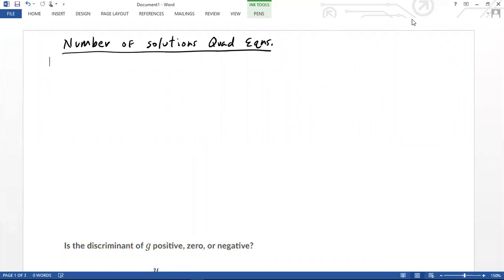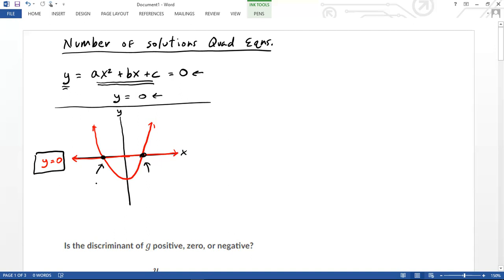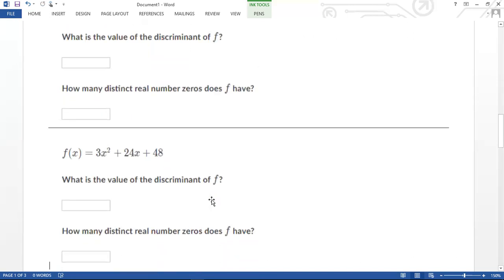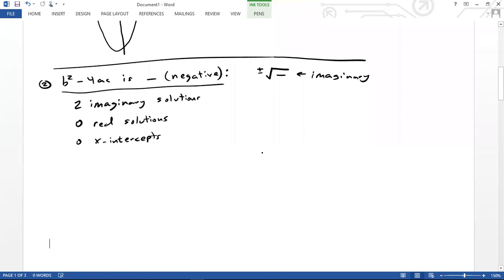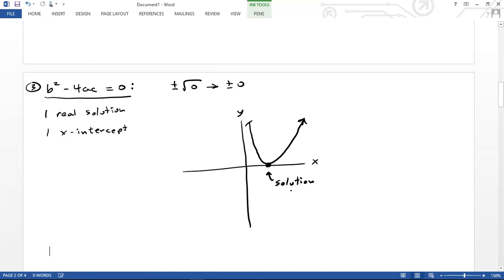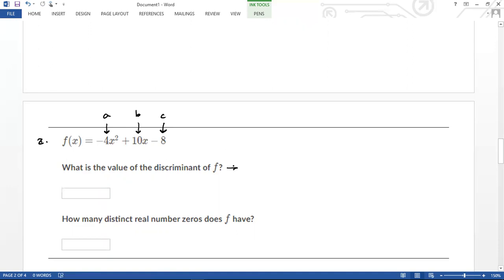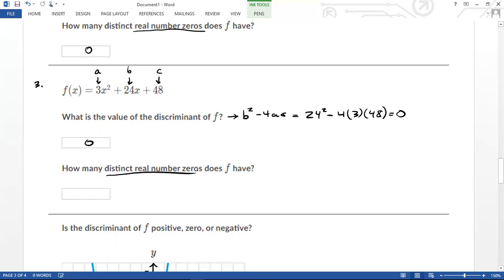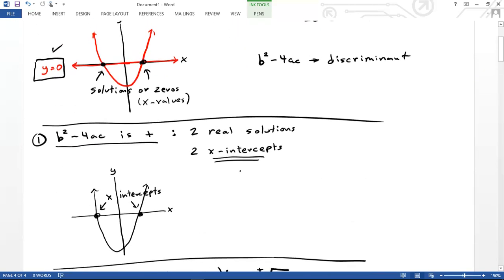Number of solutions of quadratic equations : Khan Academy